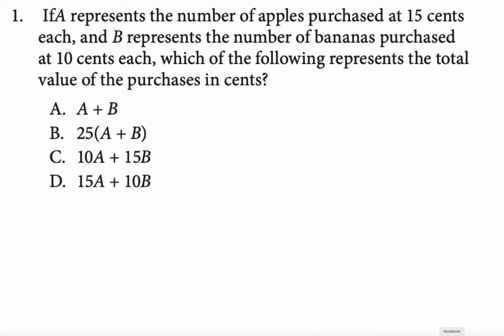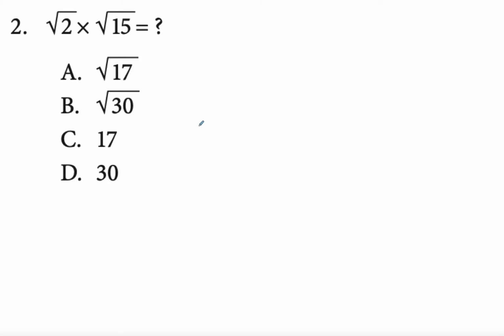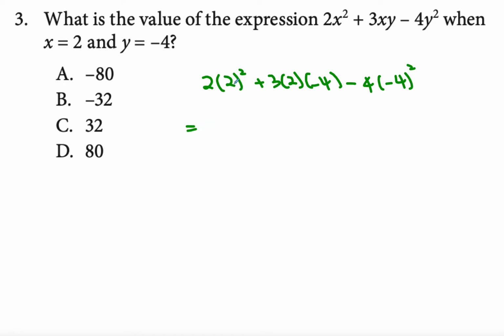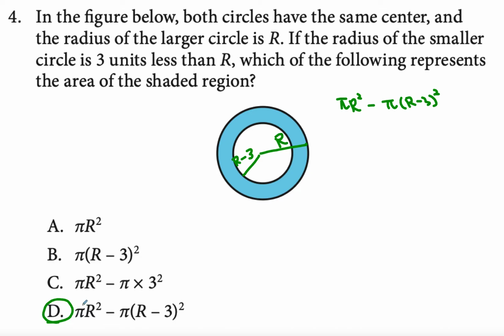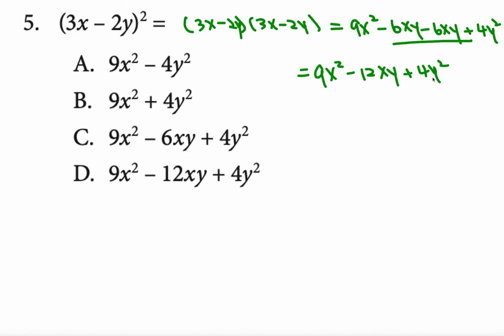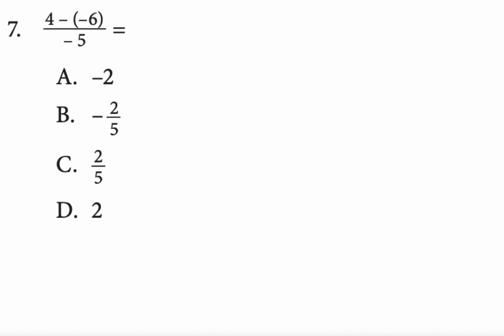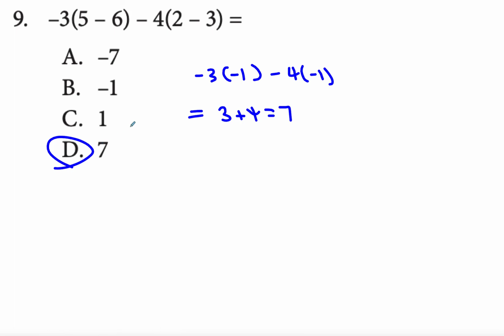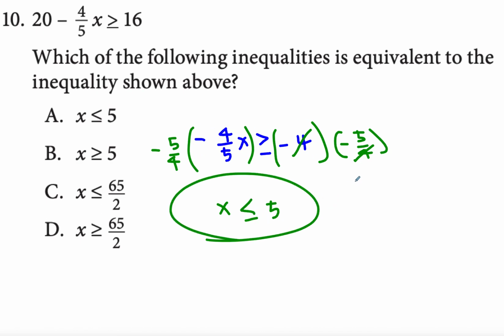College placement exam practice elementary algebra 1